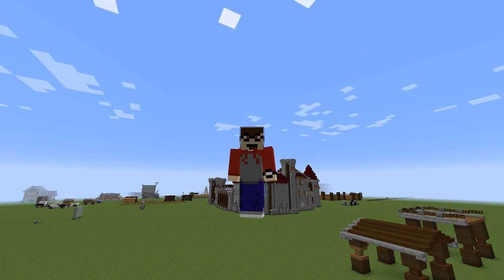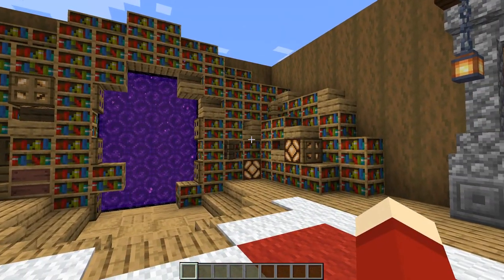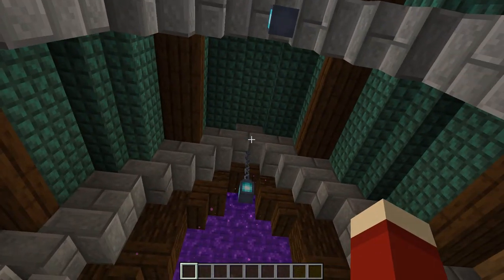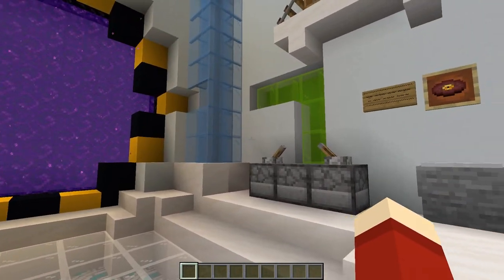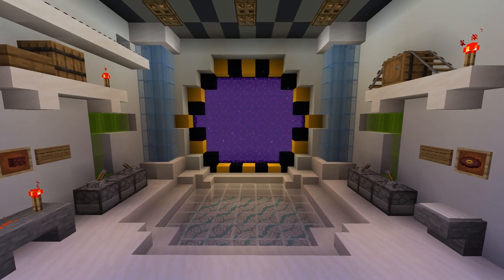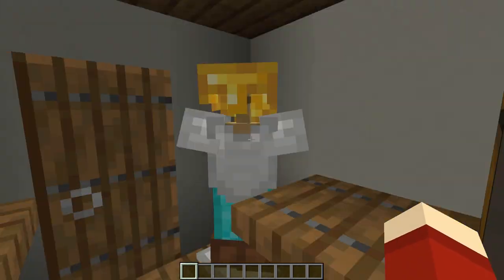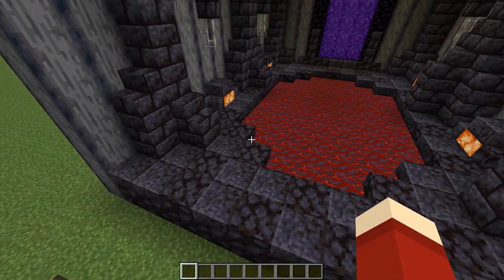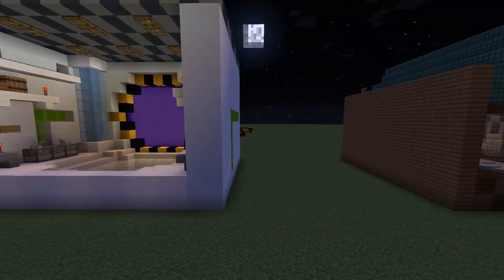5 Nether Portal Room Ideas - Minecraft How-To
Today I'll be completing the second part of my nether portal video and sharing with you guys 5 different nether portal rooms that you can make for your base in Minecraft. Enjoy!